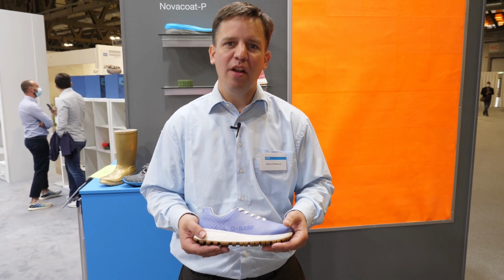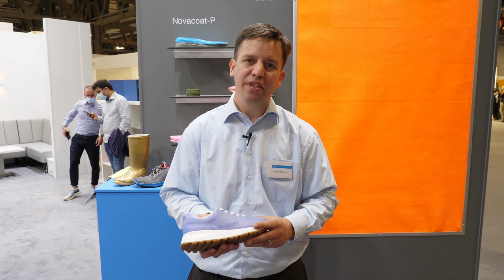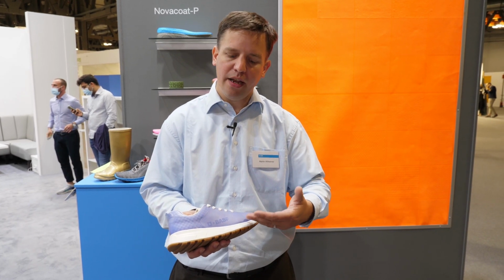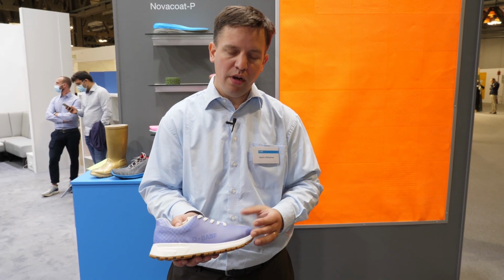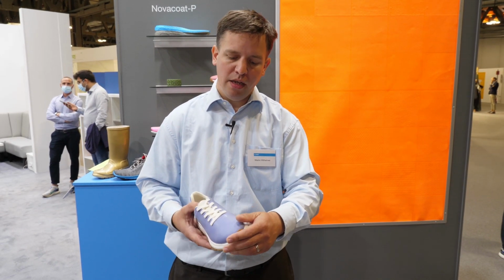BASF @ Simac 2021 – Design freedom with valure™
Valure™ – the sustainable transfer coatings technology – that offers design freedom to every surface. Whether it is the upper of shoes, handbags, or other fashion driven articles – with valureTM you get the opportunity to customize every surface towards your needs. At Simac solutions for the footwear industry are presented.